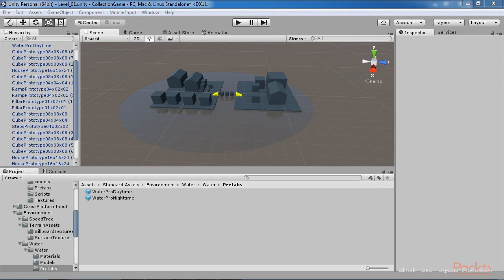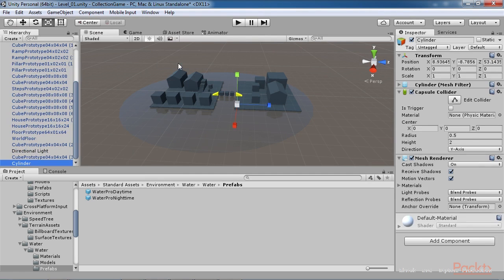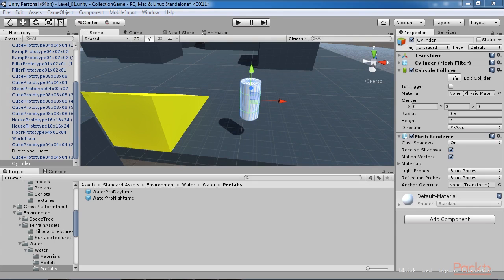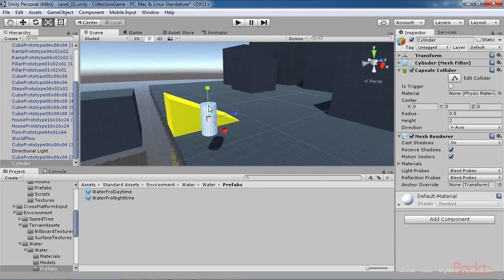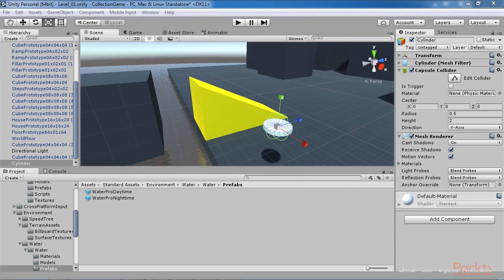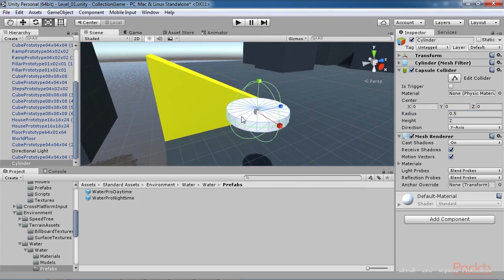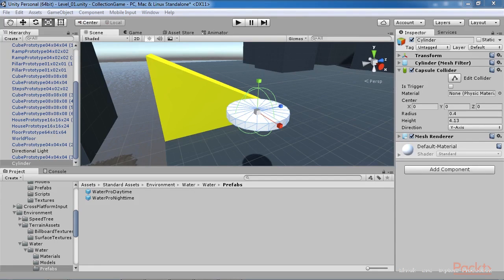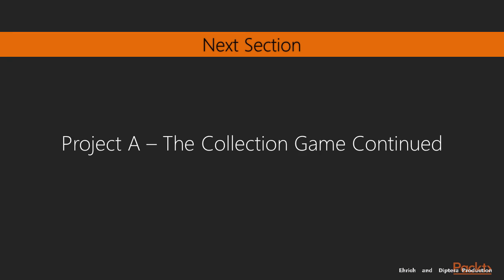11 Adding a Coin to Collect